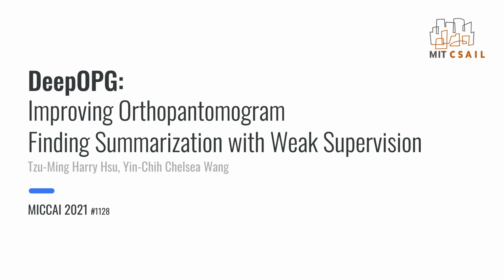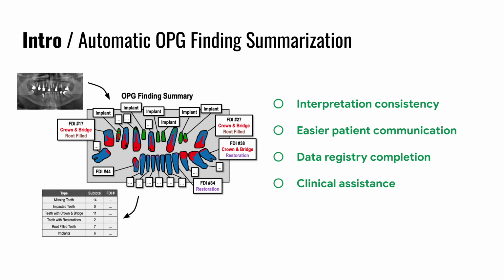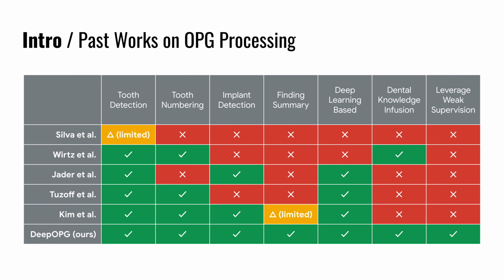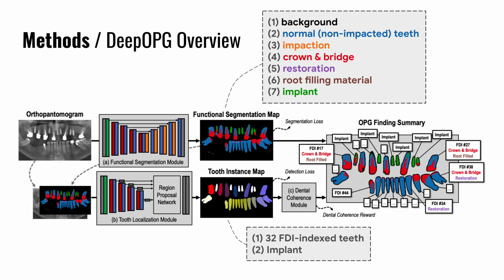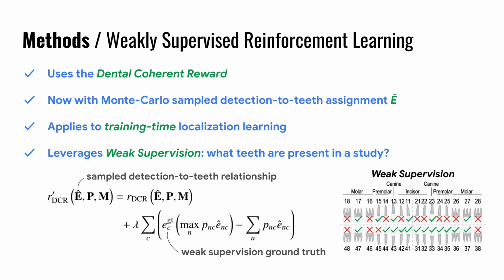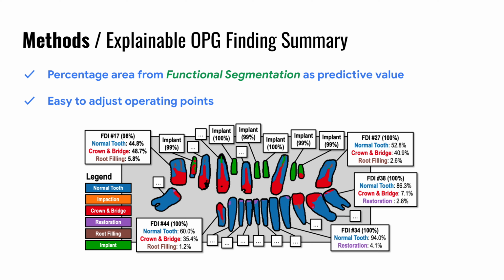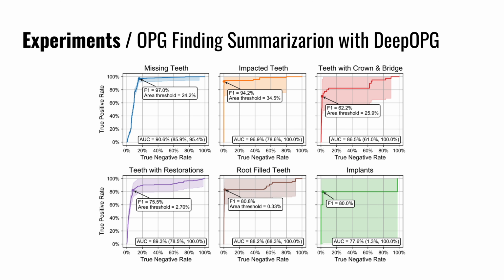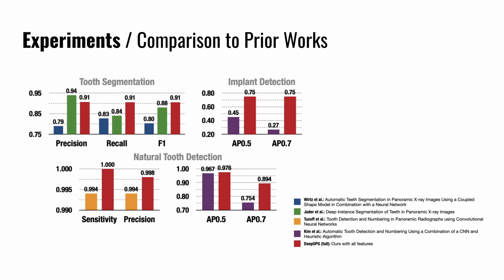MICCAI 2021 Talk: DeepOPG: Improving Orthopantomogram Finding Summarization with Weak Supervision